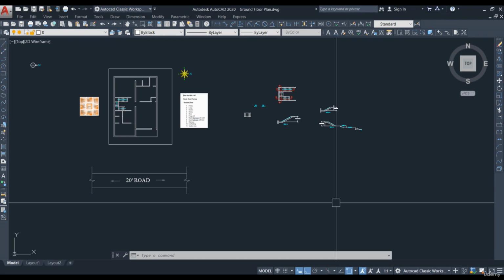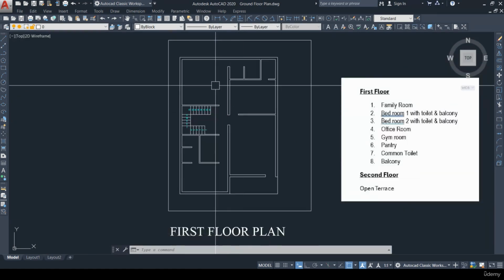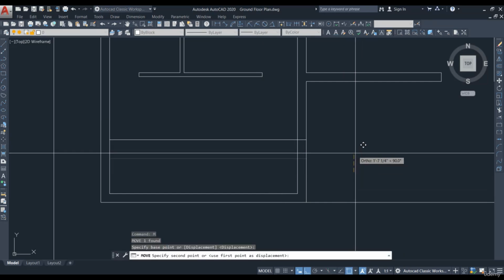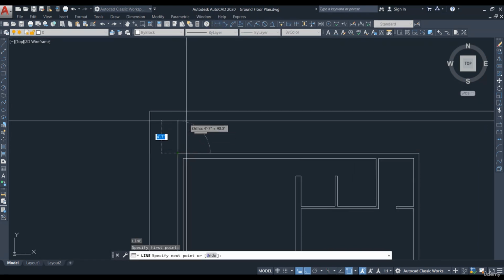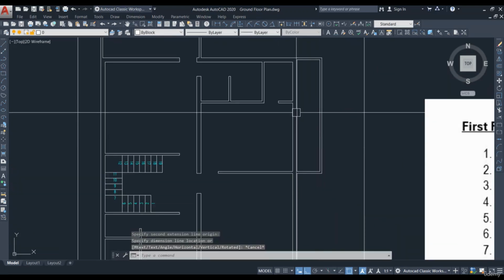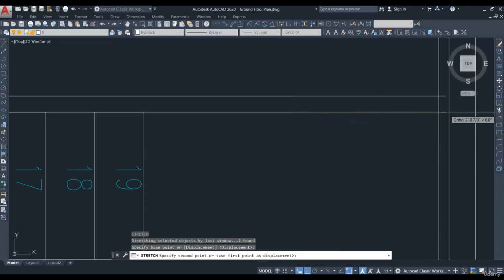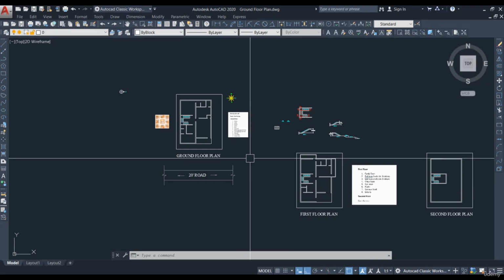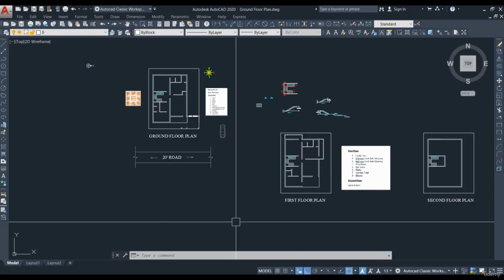Autocad Course Part.30 - Architectural Plan G1 Building - First and Terrace Floor Plan